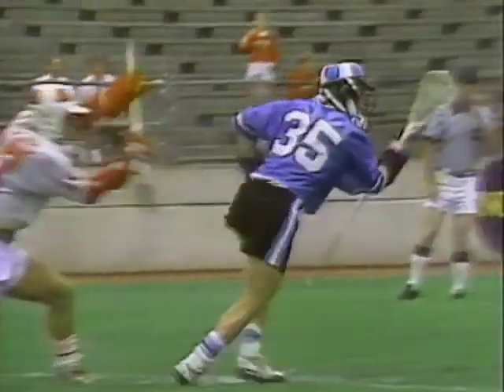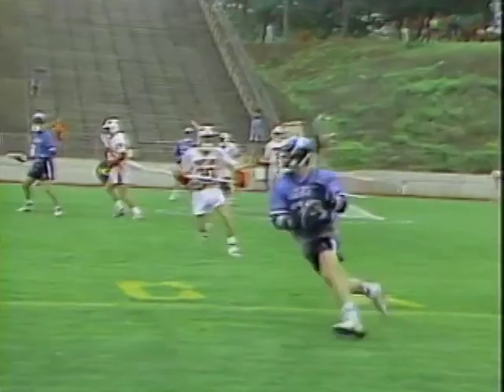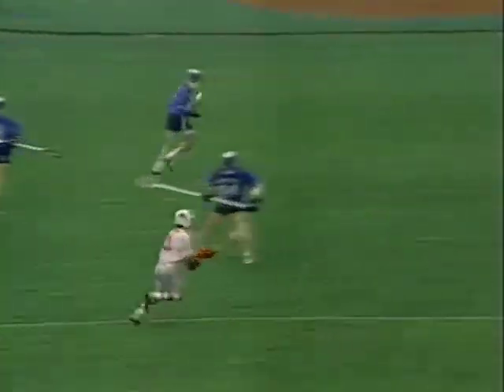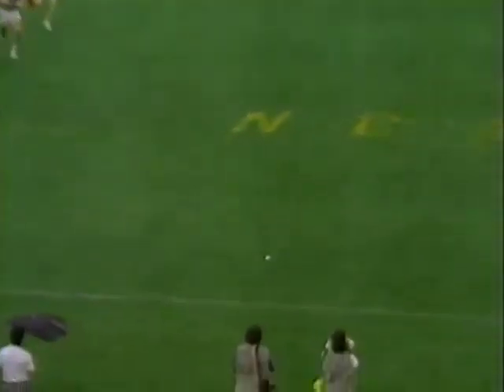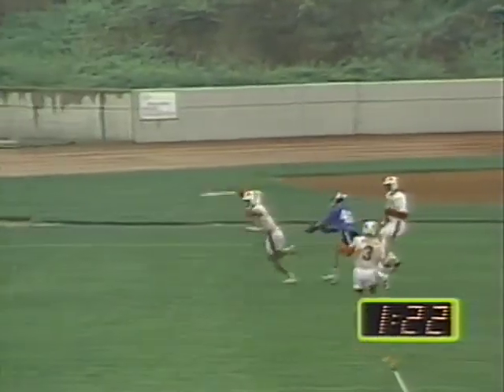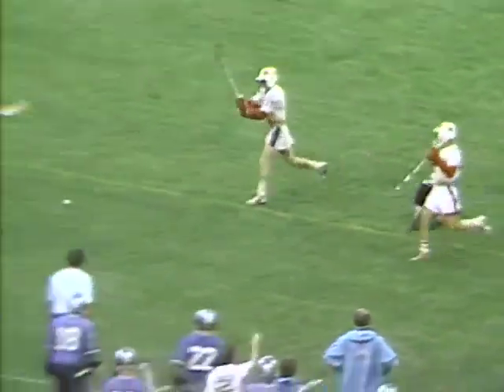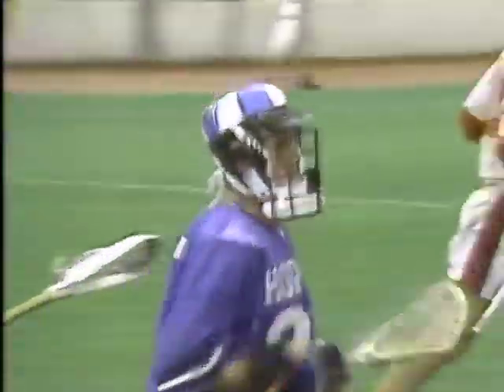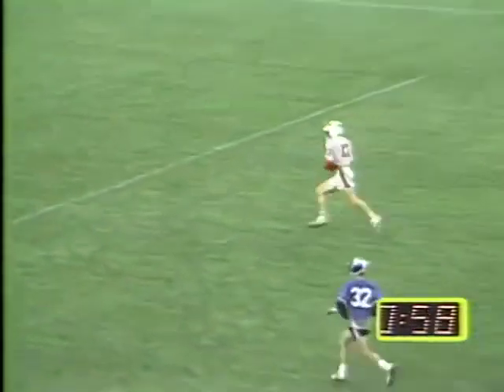1987 NCAA Men's Lacrosse Semi Final Johns Hopkins vs Maryland